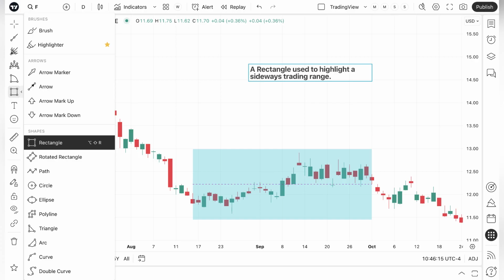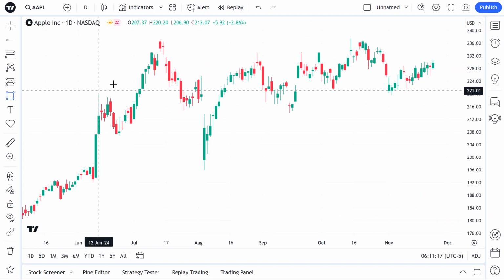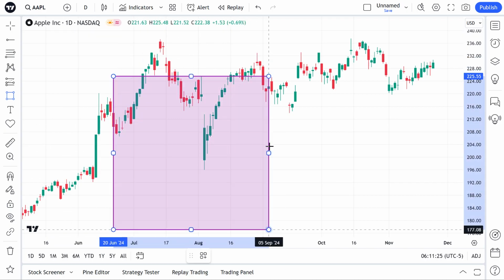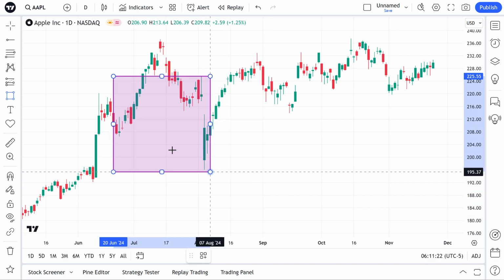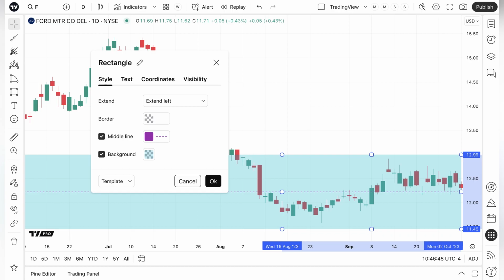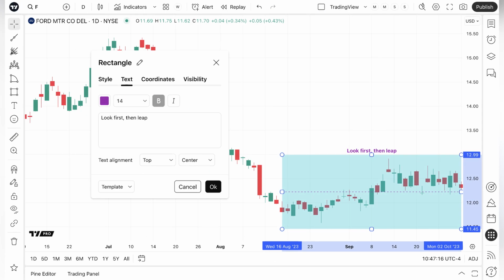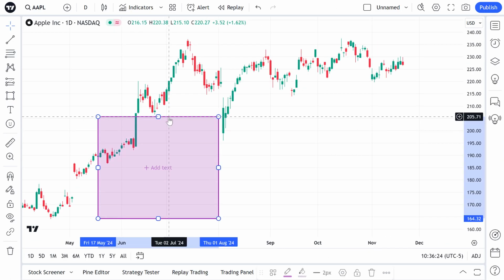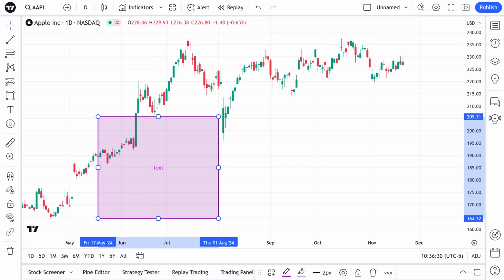How to Draw a Rectangle in TradingView (Beginner Guide 2025)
In this TradingView tutorial, I’ll show you exactly how to draw a rectangle on your charts. This works on both desktop and the TradingView mobile app. Perfect for marking support and resistance zones, supply and demand areas, price ranges, and chart patterns.

You will learn:
- How to draw rectangles in TradingView
- How to adjust rectangle size and color
- How to use rectangles for support and resistance
- How to edit transparency and style
- How to draw zones like a pro